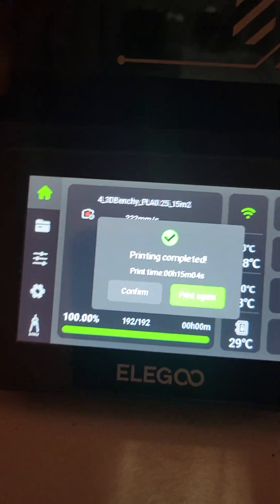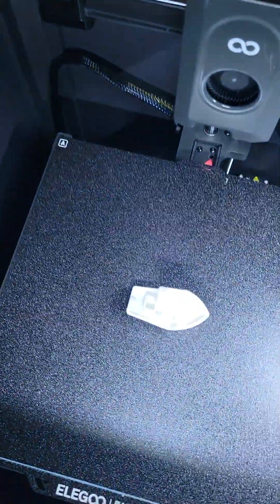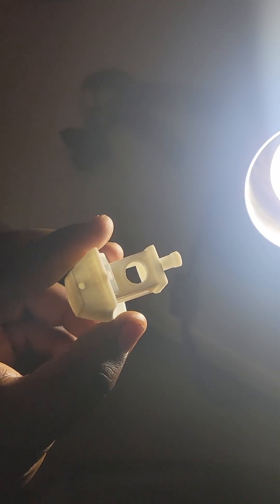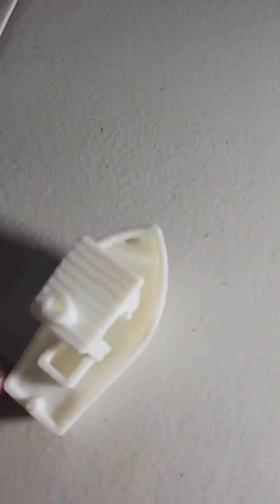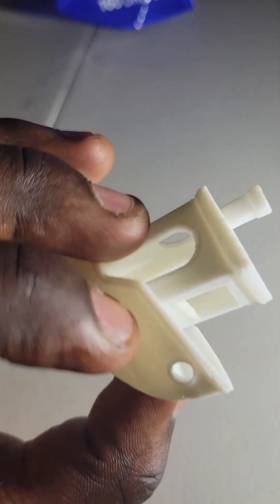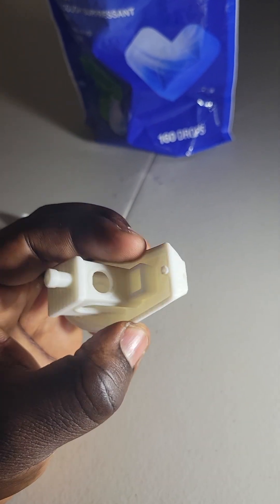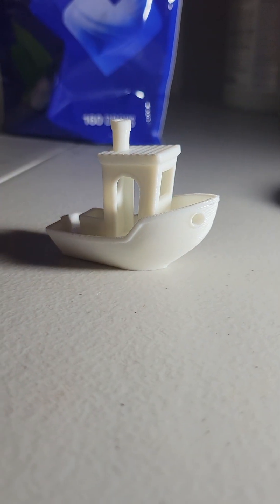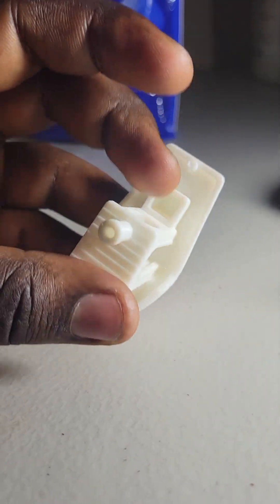Elegoo Centauri Carbon. Benchy Print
This is the default Benchy that comes pre-installed with the Elegoo Centauri Carbon. I used the default Elegoo Rapid Pla++ that came with the printer.
The printer completed in 15:04s.